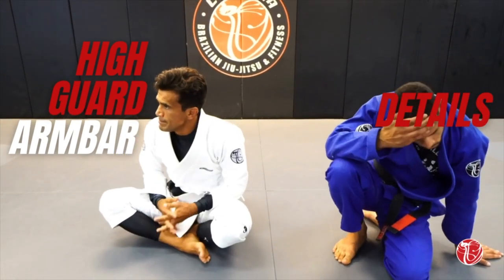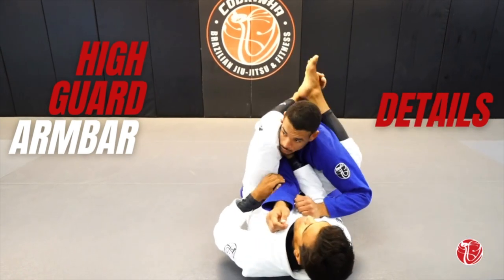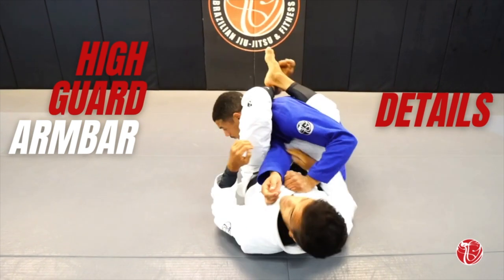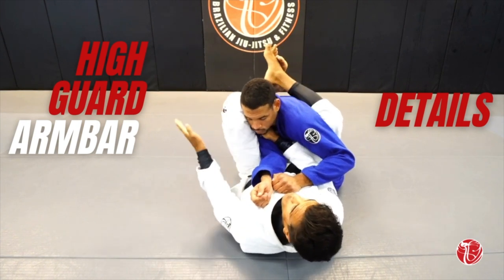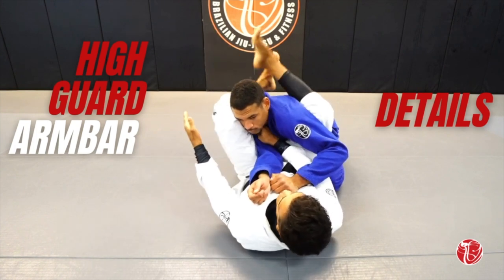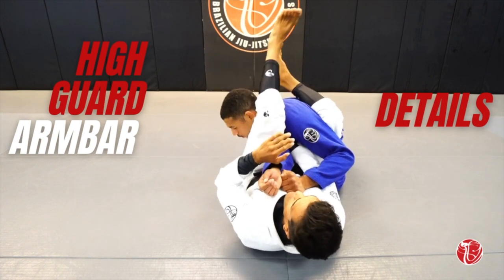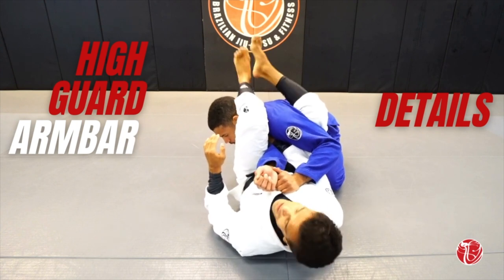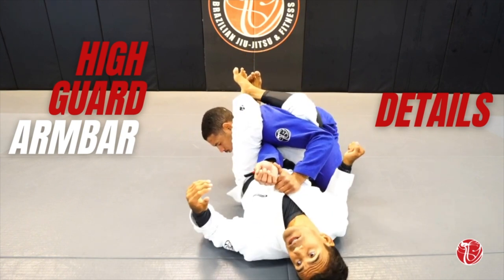High Guard Arm Lock Details | Cobrinha BJJ